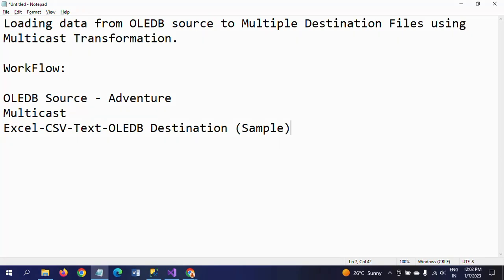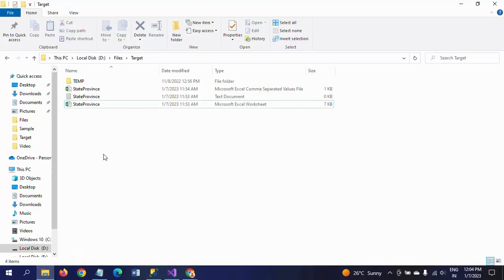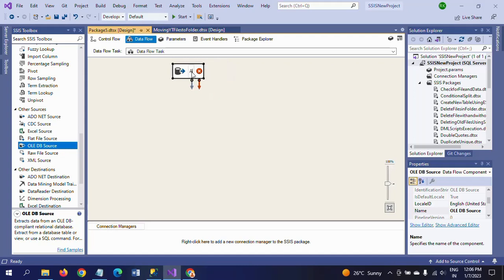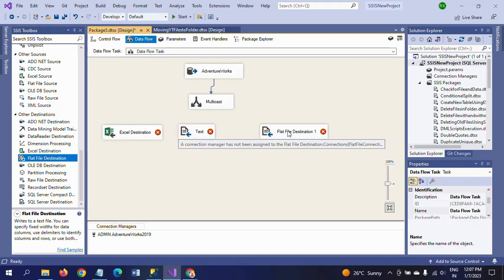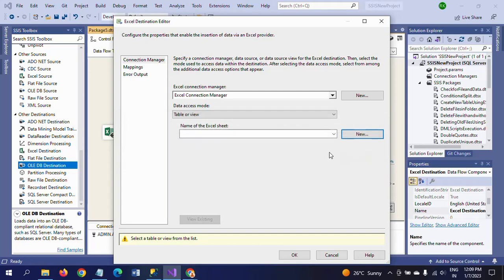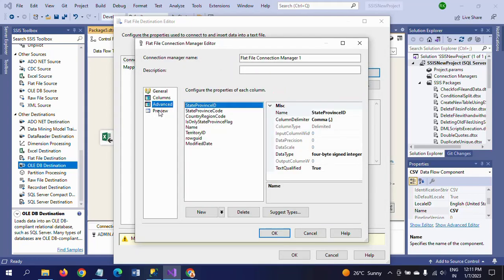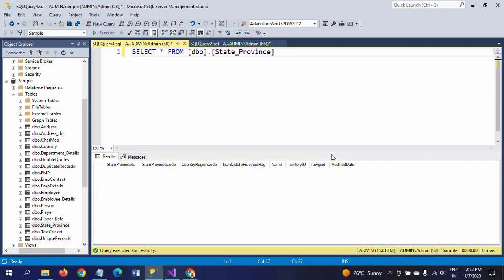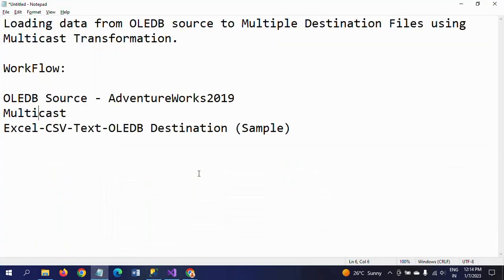SSIS Package||Creating Work Flow by using Multi Cast Transformation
Loading data from OLEDB source to Multiple Destination Files using Multicast Transformation.

WorkFlow:

OLEDB Source - AdventureWorks2019
Multicast
Excel-CSV-Text-OLEDB Destination (Sample)